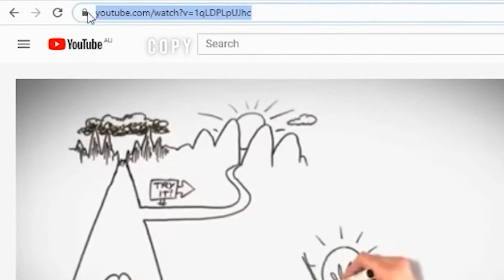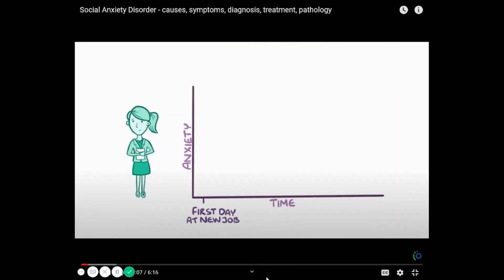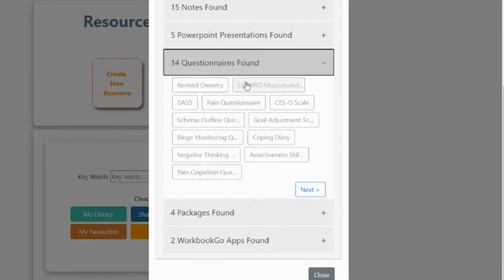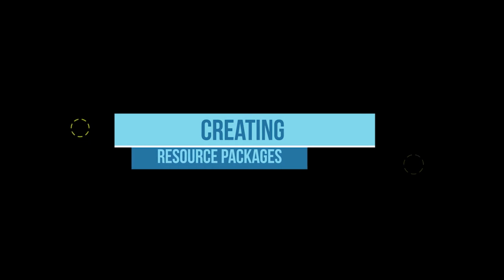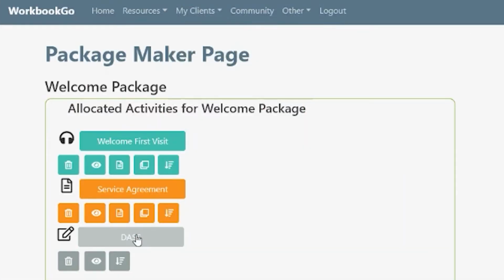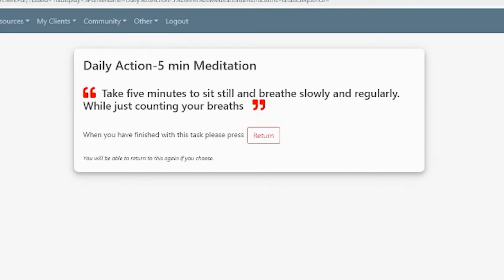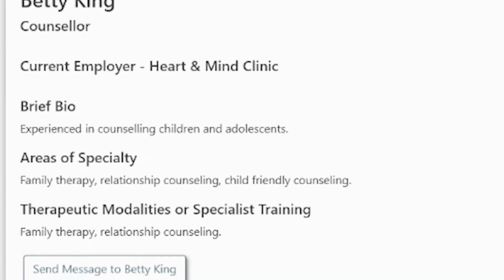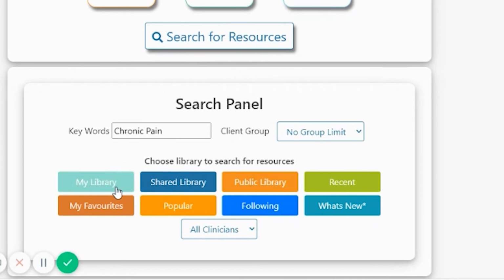WorkbookGo Introduction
This is a brief introduction video on the features of workbookGo.